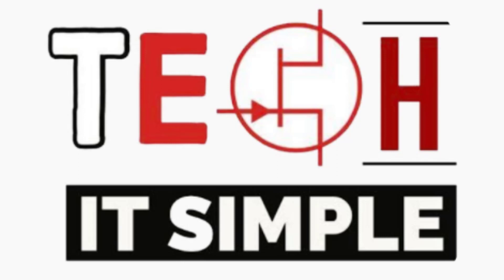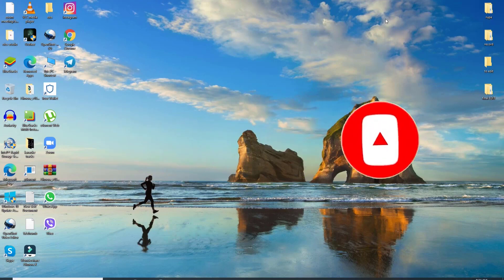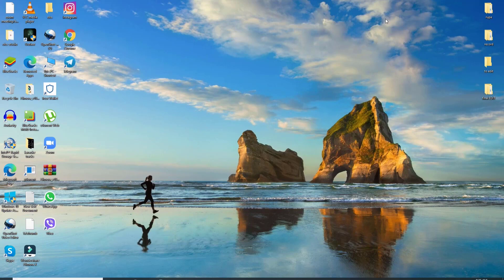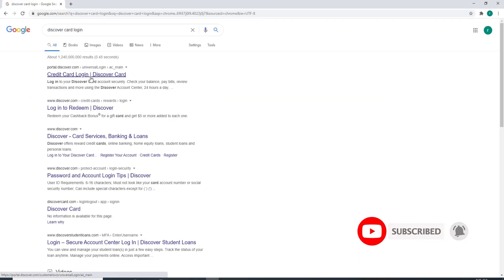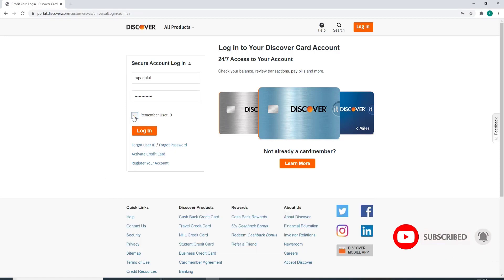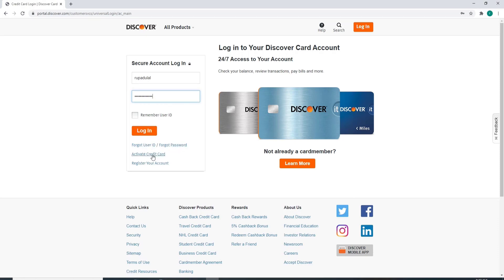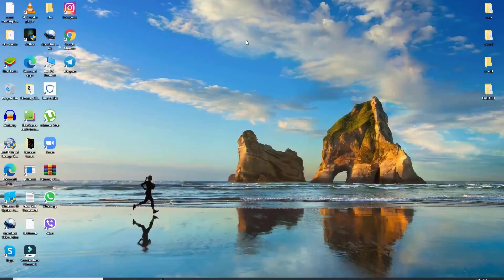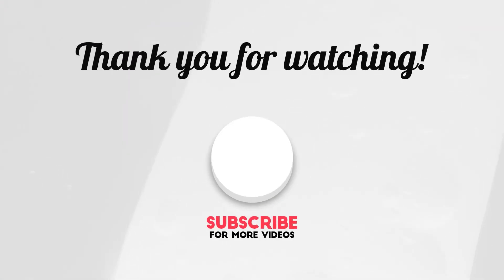Discover Card Login | Login to Discover Card Account | discover.com Login 2021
I'll be helping you learn how to log in to discover cards.
discover is a credit card brand issued primarily, in the united states. it was introduced by shears in 1985. discovery is the third-largest credit card brand in the u.s based on the number of cards in a circulation behind visas and Master Card with 57 million holders to log into discovery cards.go to your web browser first, and type discovers card login in the search box now from the search results. Click on credit card login the very first one, and you'll be taken to the login page of discover. enter your user id in the first field, and on the next field enter your password. make sure to enter the correct password to your account, and if you want the system to remember you, then click on this box over here, if not then uncheck this box. in case you forgot your user id, click on forgot user id link, and the same goes for the password. you can click on forgot password, and follow the instructions to get access to your account by looking for your user id or you can reset your password by following the instruction.if you want to activate your credit card, then click on this link, which says activate a credit card, and follow the instructions, if you don't have an account yet first go, and sign up by clicking on register your account, after entering your correct credentials. Click on the login button, and you'll be logged-in to discover the card that is all for today.
chapter
00:00 - Intro
00:16 - Discover Card Login
01:37 - Outro

Hey EveryOne!